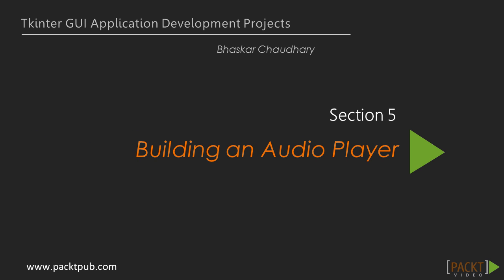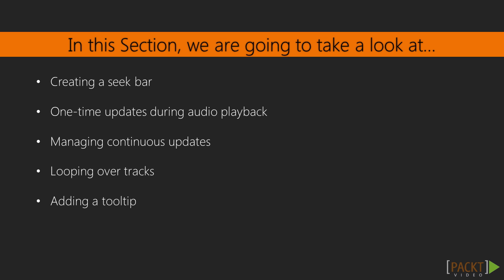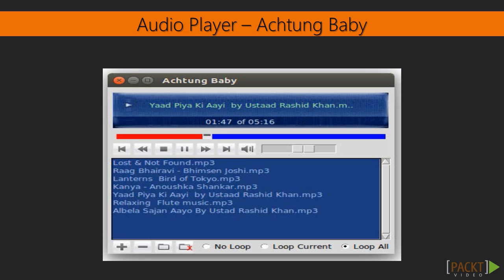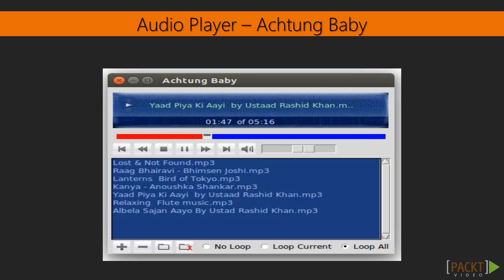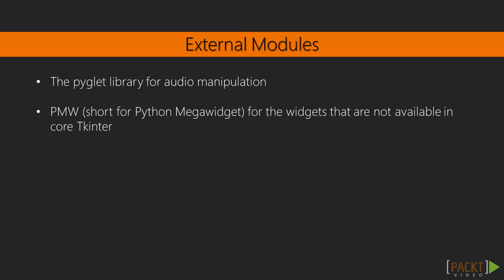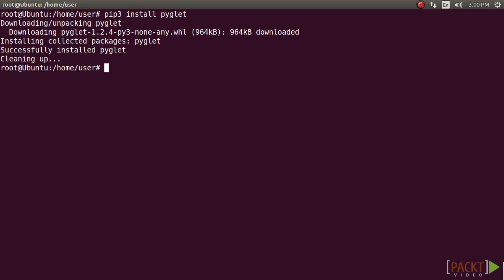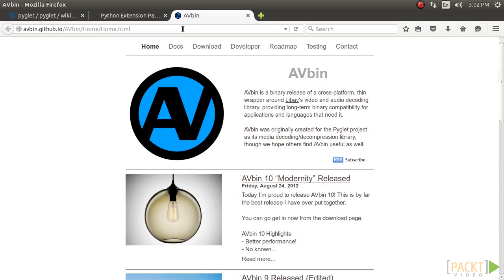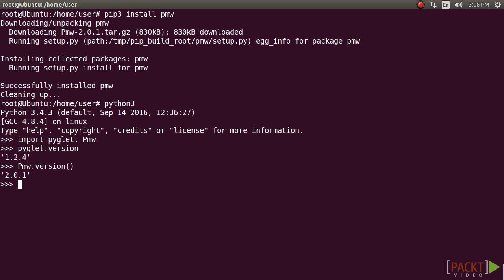Tkinter GUI Application Development Projects : External Library Requirements | packtpub.com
Learn to use cross-platform modules to write the code and to ensure that the player can play audio files on the Windows, Mac OS X, and Linux platforms.
• Create your own widgets in Tkinter
• Install binary packages for pyglet